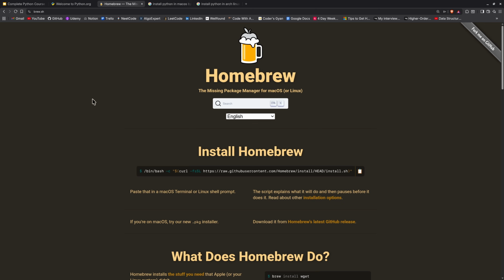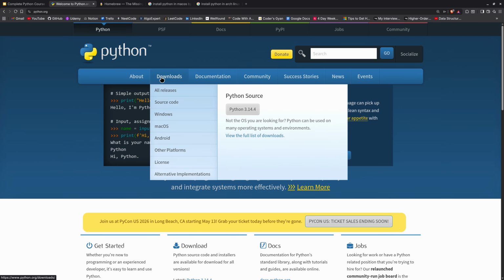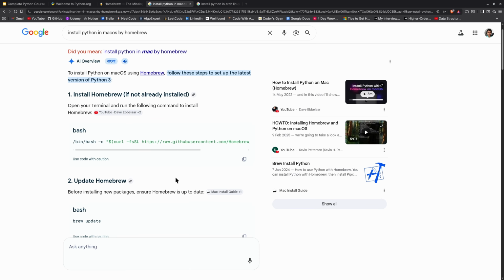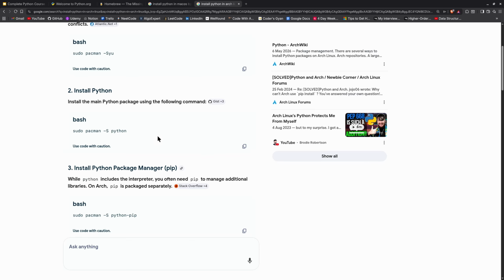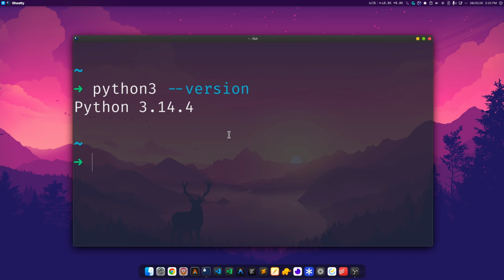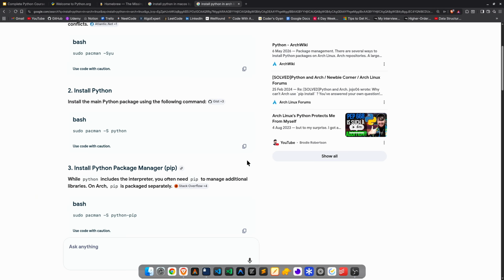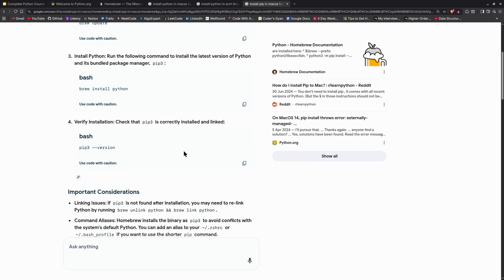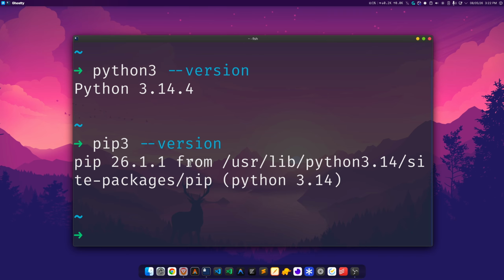#02 - How to Install Python on macOS & Linux 🐍 - Python Course 💻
Learn how to install Python on both macOS and Linux in this step-by-step beginner-friendly tutorial 🐍

In this video from Programming with Indra, you will learn how to properly set up Python on your system so you can start coding and follow along with the course.

📌 In this video:

Downloading Python
Installing Python on macOS
Installing Python on Linux
Verifying the installation
Running your first Python command

This tutorial is perfect for beginners who are starting their Python programming journey.

By the end of this video, you’ll have Python installed and ready for development on your machine.